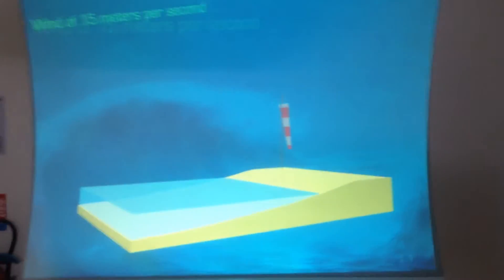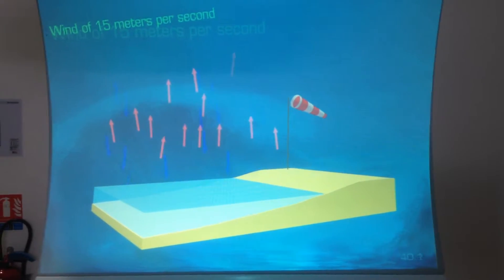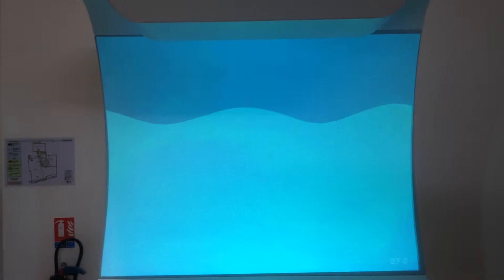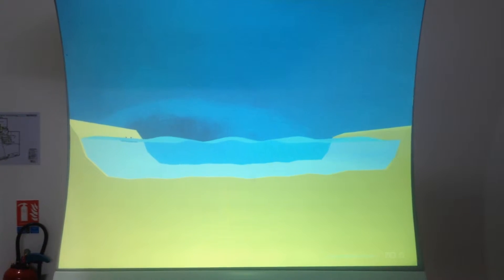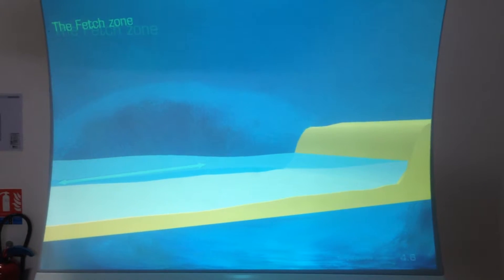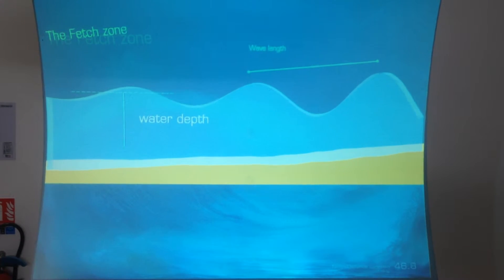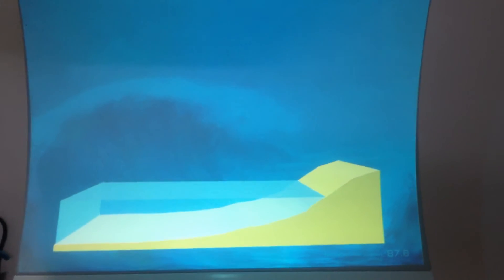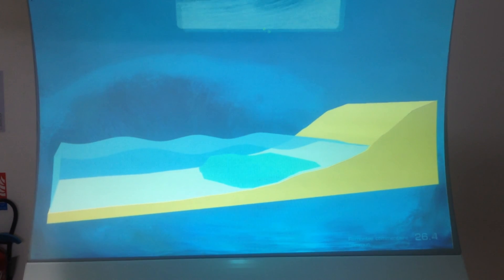Vague à Cité de l'Océan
How waves are formed